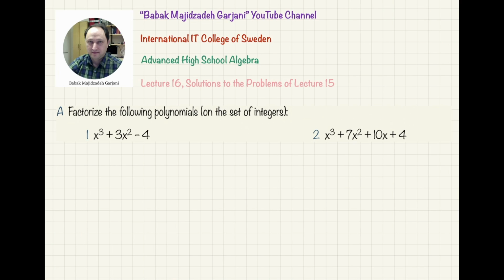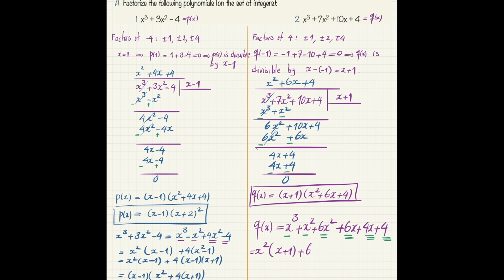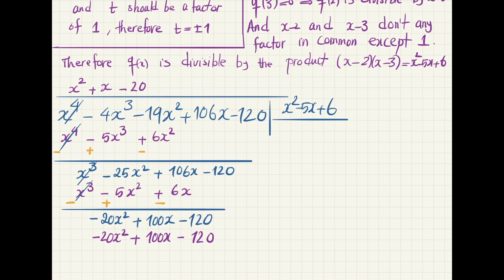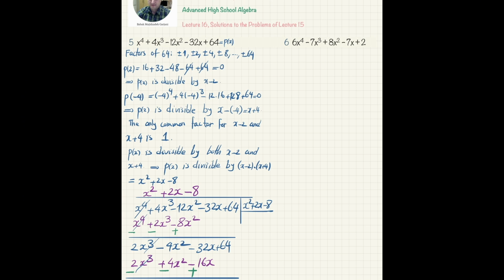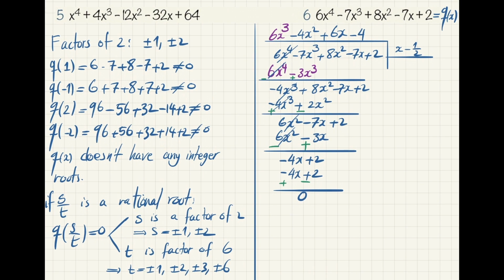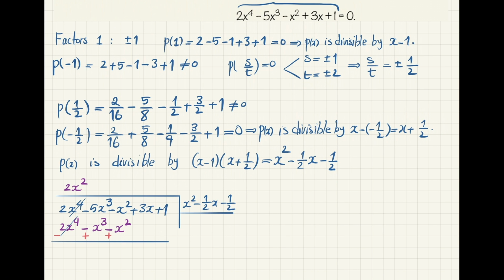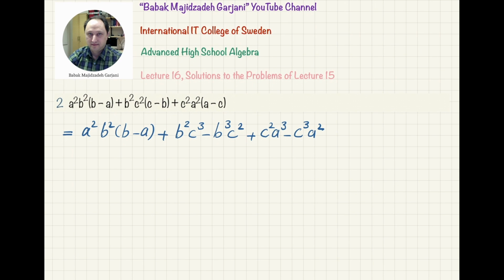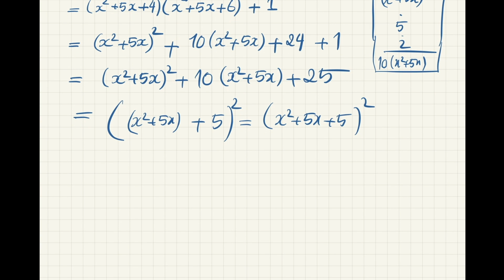Lecture 16, Tutorial for Lecture 15